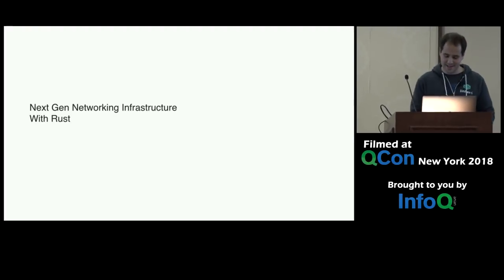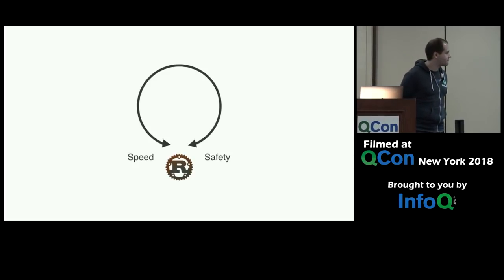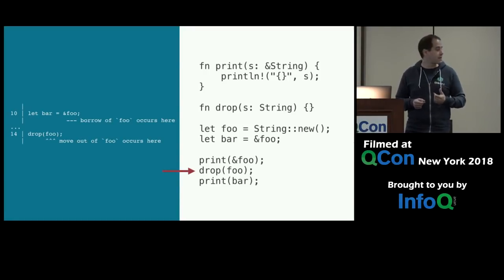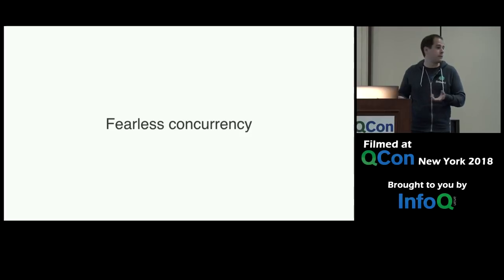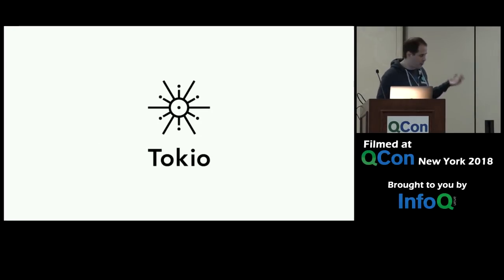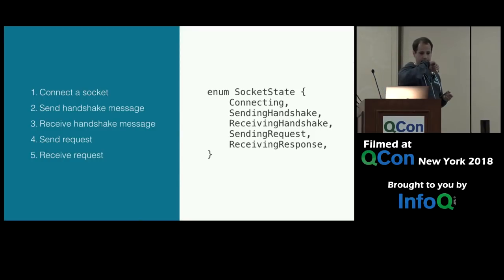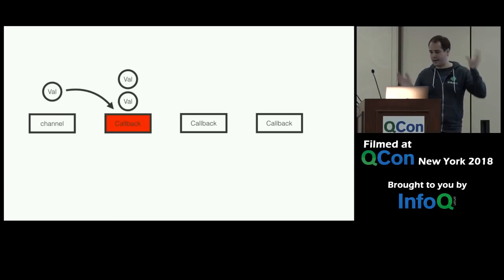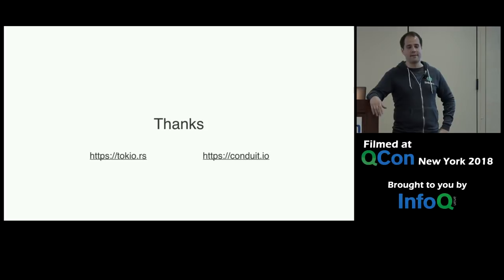Next Gen Networking Infrastructure with Rust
Carl Lerche shows how Rust’s “zero cost abstractions” can be leveraged to provide a networking platform that provides expressiveness, speed, and safety with tradeoffs between them. He describes how these techniques are used in Conduit, a “service mesh” proxy for the next generation of cloud native applications.